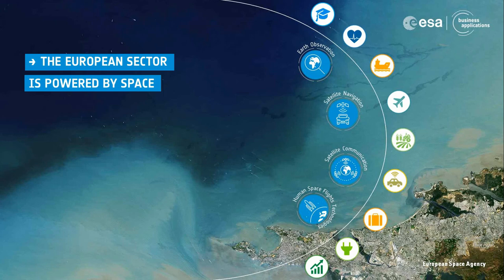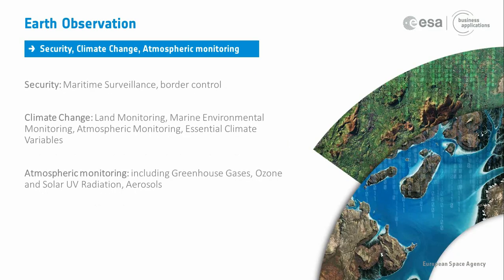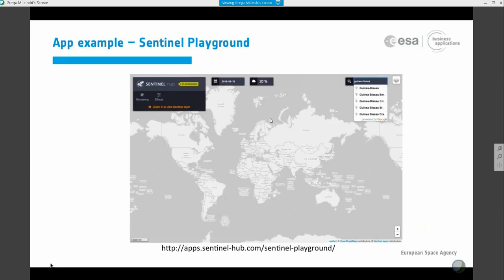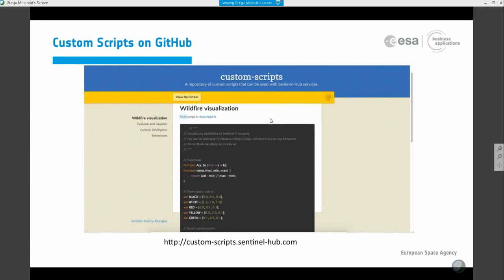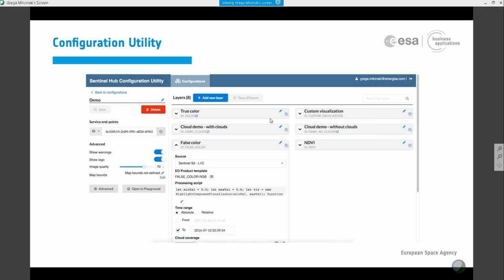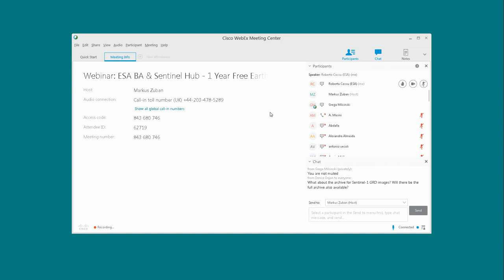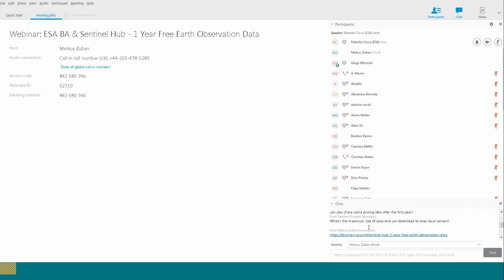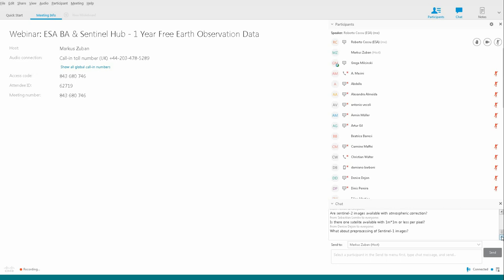Sentinel Hub - Webinar 23 November 2017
ESA Business Applications partnered with Sentinel Hub to offer your business 1 year free and easy access to a wide range of EO data and 10 hours of support to help you build new services.

Sentinel Hub is a simple and efficient way of archiving, processing and distributing satellite data using standard web services that can be easily integrated in any desktop, web or mobile mapping application.

This video is the recording of the webinar which was held on 23 November 2017.

It explains how satellite data can enhance your business solutions, how to use the free data provided by Sentinel Hub, and how ESA Business Applications can support your business.